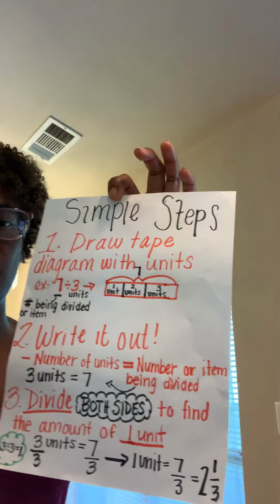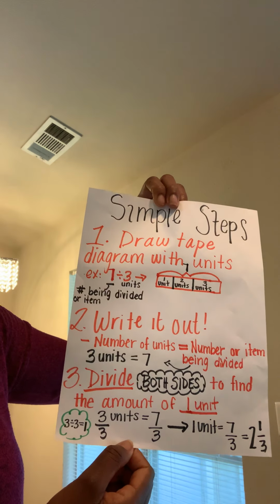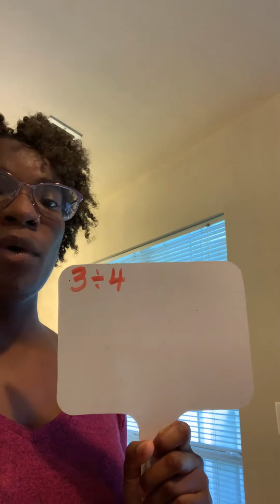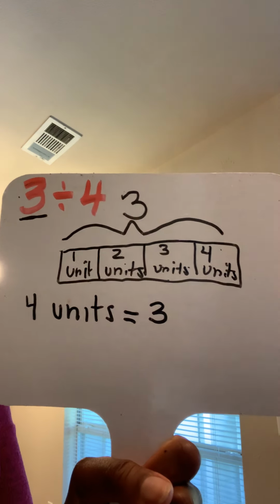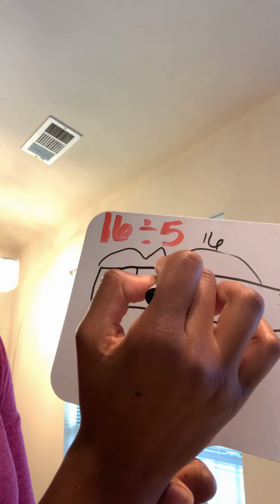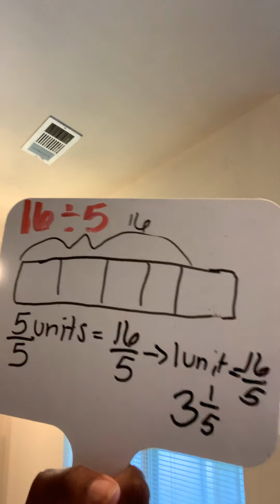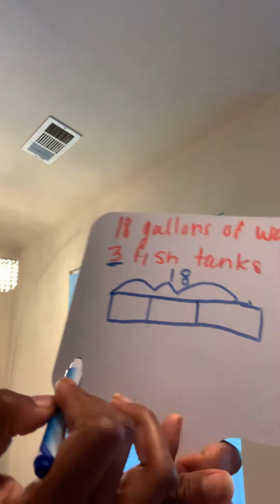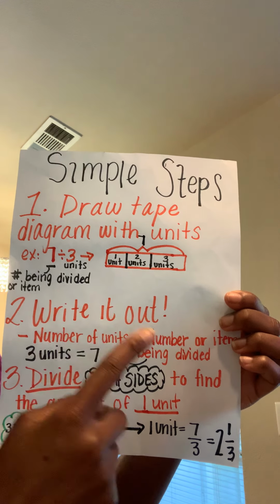Week 1 Assignment- Wednesday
Dividing with Fractions using tape diagrams